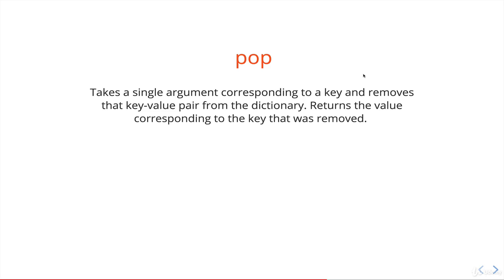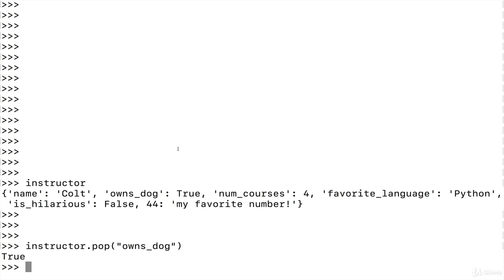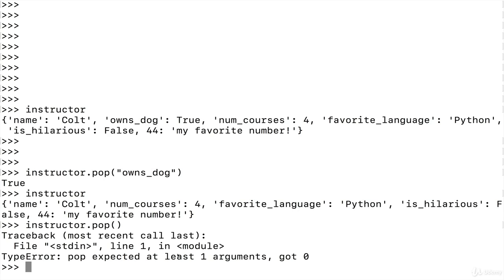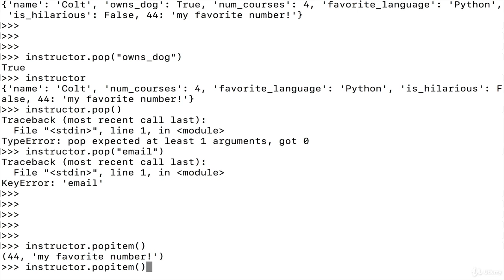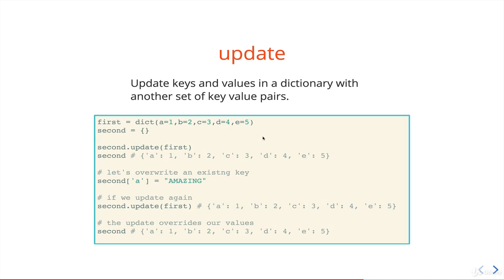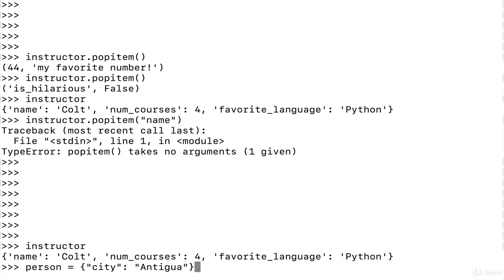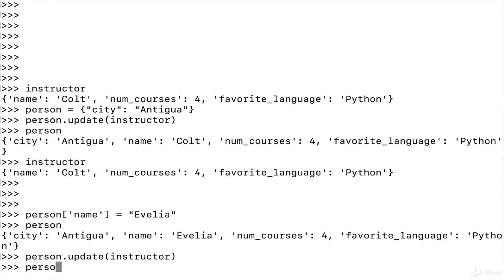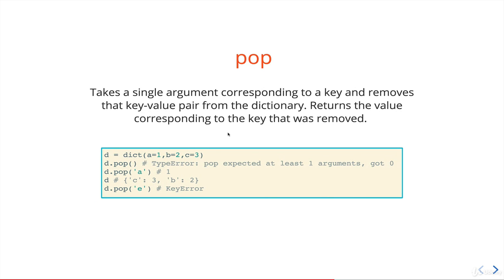Dictionary Methods Pop, Popitems, and Update Coding for Kids: Python: Learn to Code 50 Awesome Games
In this video, we will learn Dictionary Methods Pop, Popitems, and Update in Python 3

ascii table
udemy
python3
arab crossword clue
pypi
install python
python list
python 3 list
python3
pip
python code
python 3 print
python print
install pip
pip install
python version
python 3 download
python download
python dictionary
python 3 dictionary
JavaFX
Angular
Sorting algorithm
Tech With Tim
Hiroshima Airport
Docker
Stack
Penetration test
Prime number
Tableau Software
Tableau Software
Analytics
Go
Certification
React
MATLAB
Data structure
Cobra
JavaScript
C++
Engineer
Structure
Machine